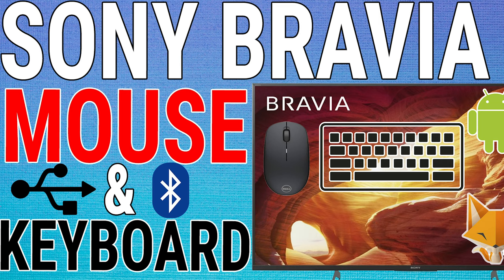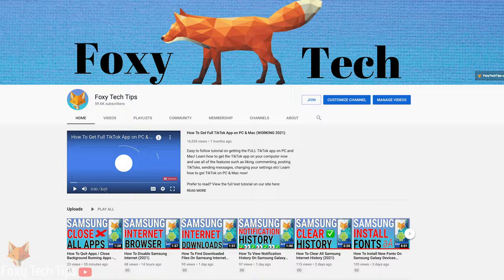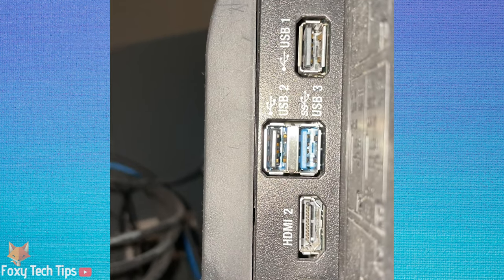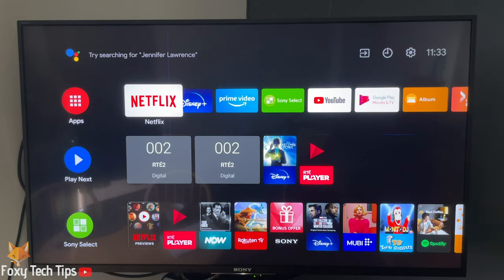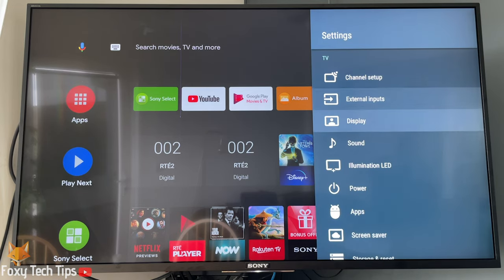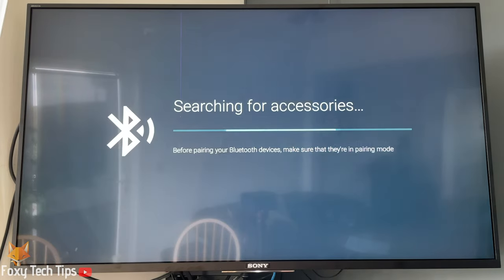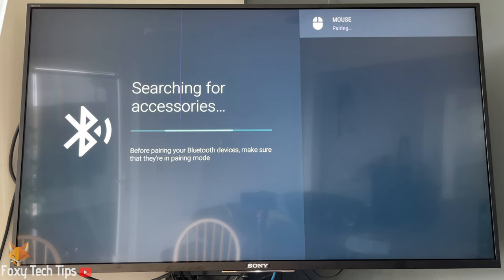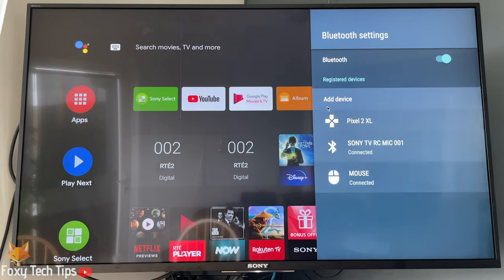How To Connect Mouse & Keyboard To Sony Bravia TV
Easy to follow tutorial on pairing a mouse and keyboard to your Sony Bravia Smart TV. I'll show you how to connect both a USB mouse & keyboard and wireless Bluetooth ones. Learn how to connect a mouse, keyboard or both to a Sony Bravia Smart TV now!

Steps:

- You can use both USB mice and bluetooth mice to control your TV.

- If its a USB mouse and keyboard, simply put the USB receiver bit into a USB port in the back or side of your TV. As soon as you put it in and turn on the mouse or keyboard it will work right away.

- If you have a bluetooth mouse you have to do the following steps to connect it:

- Start by hitting the home button on your remote.

- From the home screen of your TV, go to the top right and click on ‘settings’.

- In settings, scroll down to the ‘network and accessories’ heading and then select ‘bluetooth settings’.

- In Bluetooth settings, click ‘add device’.

- It will now search for your device, you’ll need to make sure that the bluetooth device is turned on,  is not paired to any other device and you should also put it into ‘pairing mode’ if it has it.

- Select your mouse or keyboard from the list to start pairing with it.

- It will tell you that its paired once it worked.

- Your bluetooth device is now paired with your Android TV